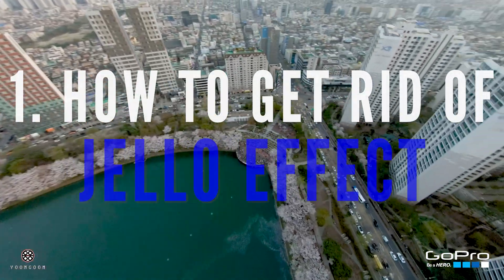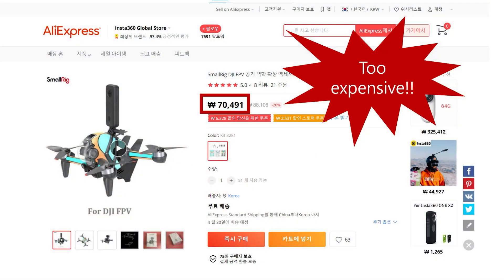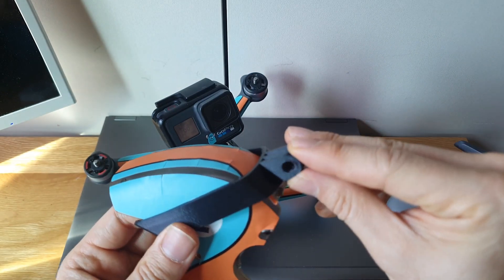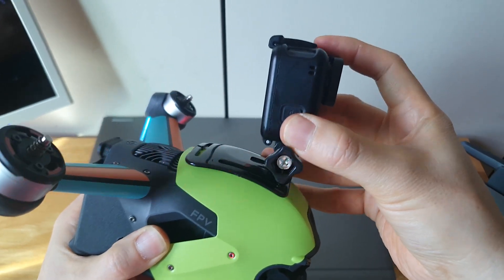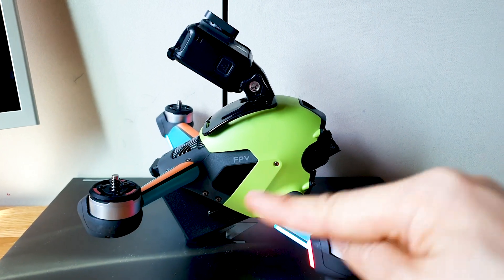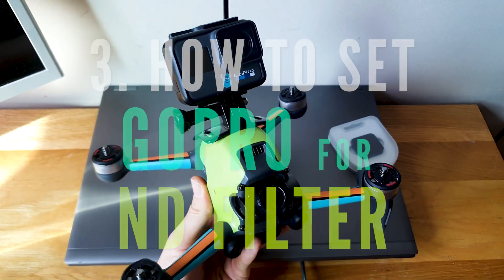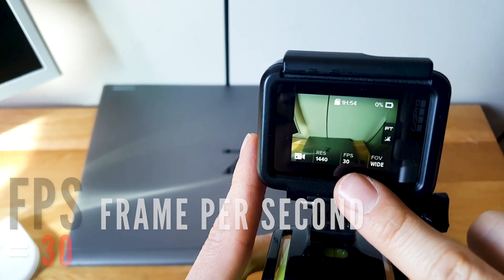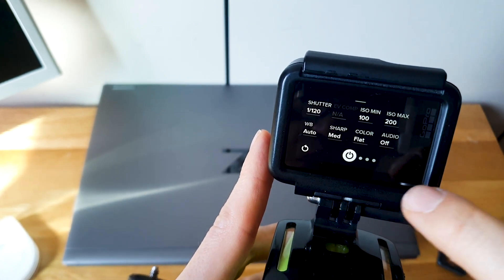How to delete Jello Effect on GoPro + How to install Gopro properly + GoPro Settings for ND filter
This video deals,

[dji FPV vs GoPro]
1. dji FPV vs GoPro Camera Comparison 0:10
2. GoPro mount types of dji FPV and pictures 0:28 1:00

[Jello Effect(Wobble Effect]
3. What is Jello Effect?(Wobble Effect) 0:35
4. Why does Jello Effect occur? 1:12
5. How to get rid of Jello effect and proper way to mount GoPro on FPV 2:15
6. How it was possible to get rid of jello effect 2:48

[Synchronzing Camera Angle of dji FPV & GoPro]
7. How to synchronize dji FPV and GoPro Camera's angle 3:14

[GoPro Settings for ND filter]
8. Why use ND filter? 5:00
9. Universal ND filter to use 5:30
10. GoPro settings for ND8 filter 6:03

[GoPro taken Video and talks]
11. How long does it fly with GoPro on? 7:25
12. Any flight difference after putting on GoPro? 7:55
13. Cautions when installing 8:26
14. Gyro info and the programs(gyroflow, reelsteady) 9:25